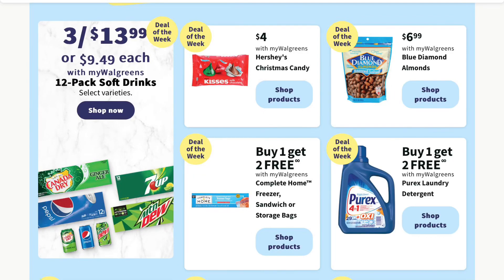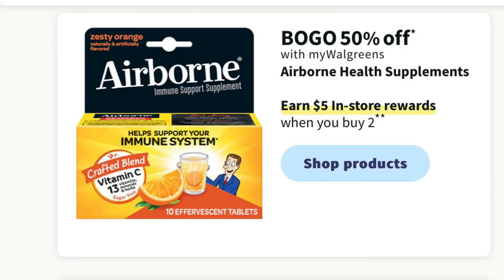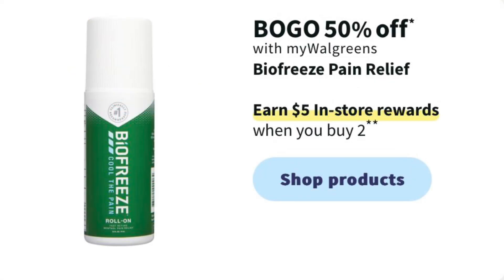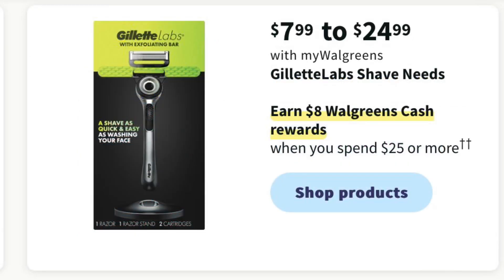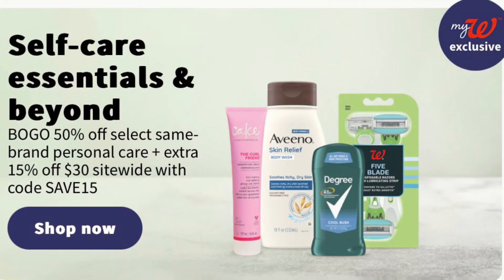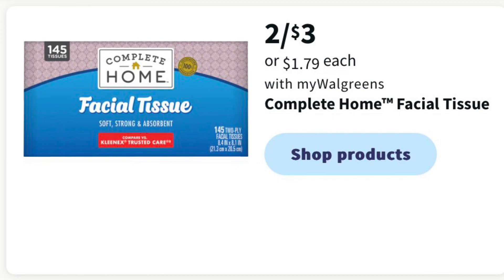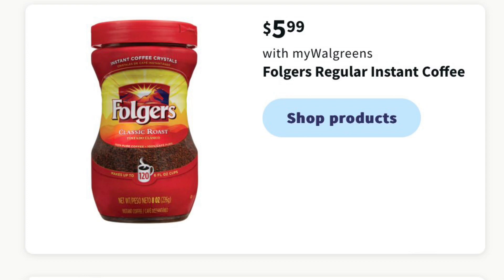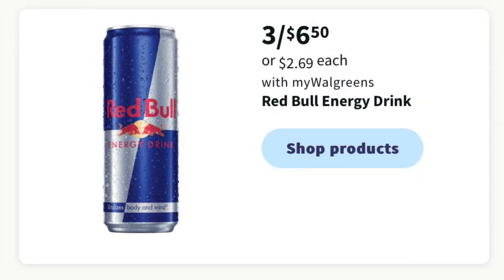Walgreens Ad Preview for Sunday 11/5/23! Buy 1 get 2 free offers & more!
Ad preview for Walgreens beginning 11/5/23. This is just a preview, they can always change things before Sunday’s ad.